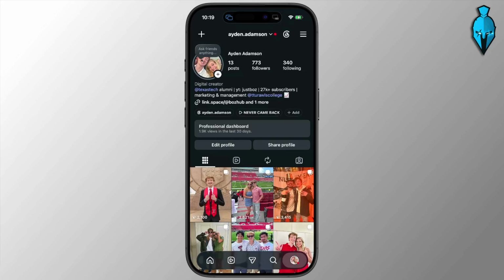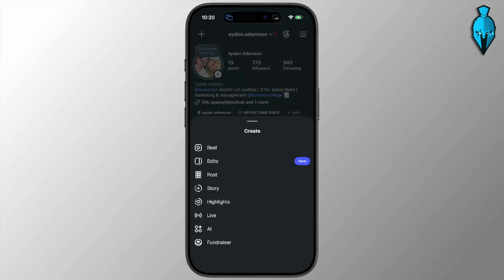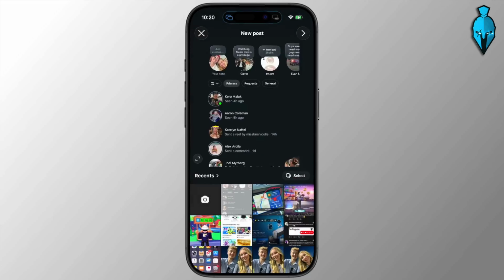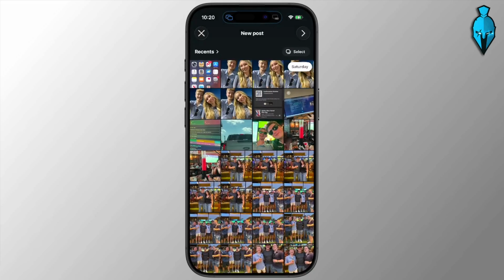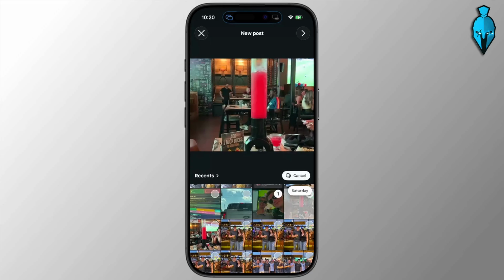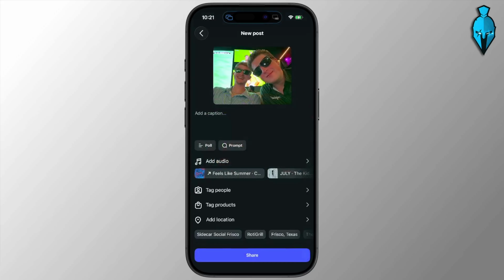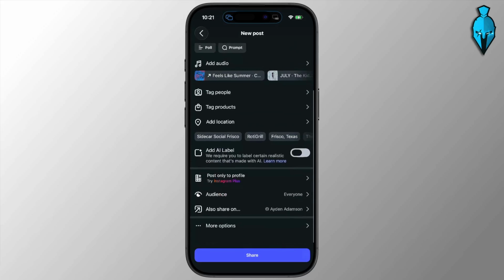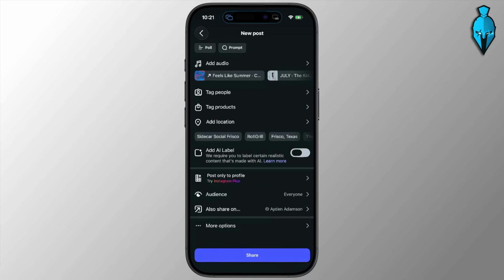How to Create a Post on Instagram - Full Guide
How to Create a Post on Instagram - Full Guide,Create Instagram Post,how to create a post on Instagram,how to post on Instagram,Instagram post full guide 2026,create Instagram post iPhone Android,upload photo video to Instagram feed,Instagram plus button post tutorial,add caption hashtags location Instagram,post multiple photos carousel Instagram,share Instagram post beginners,Instagram feed post tutorial,Instagram app posting guide,create and publish Instagram post